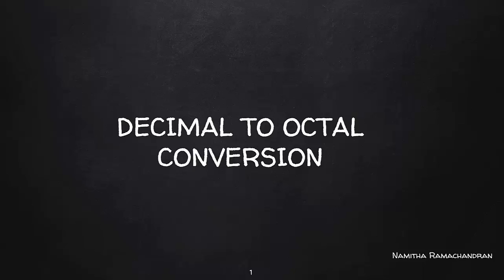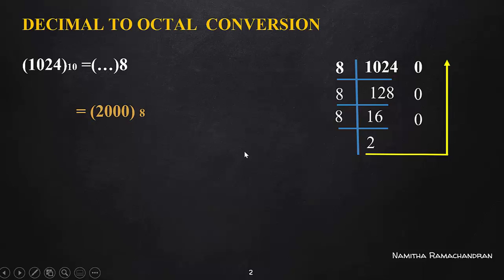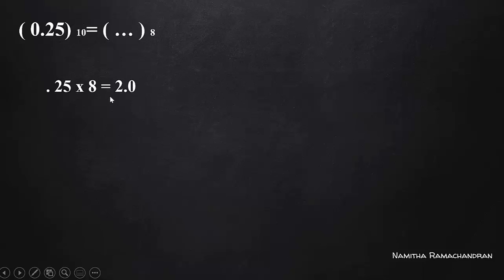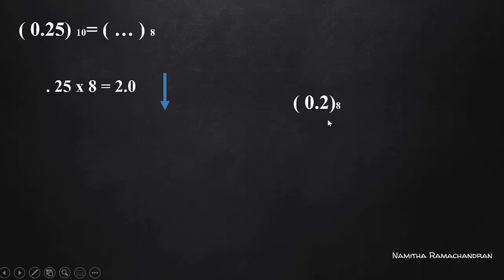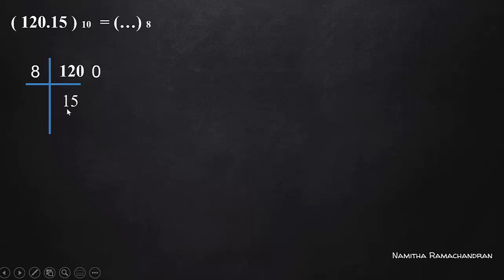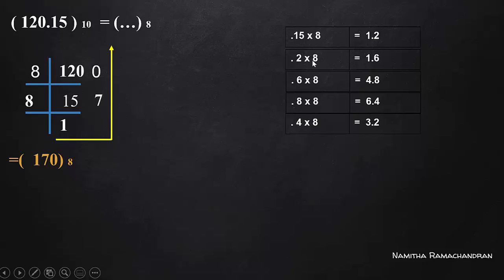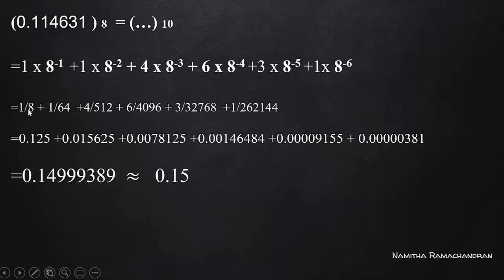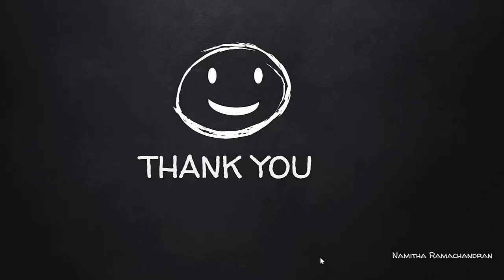DECIMAL TO OCTAL CONVERSION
decimal to octal conversion and vice versa with examples